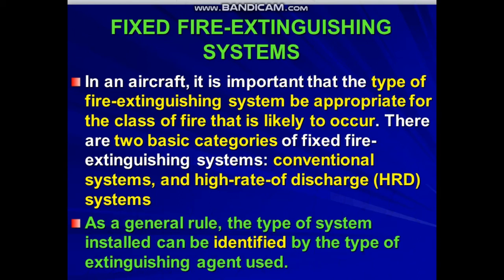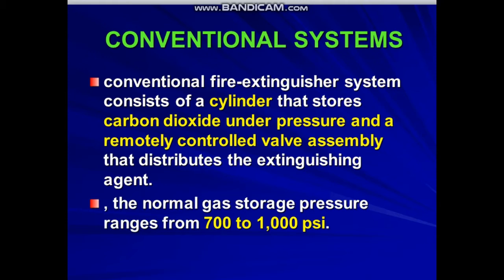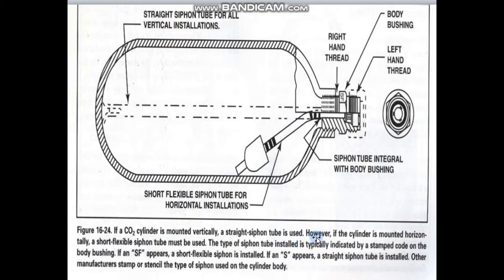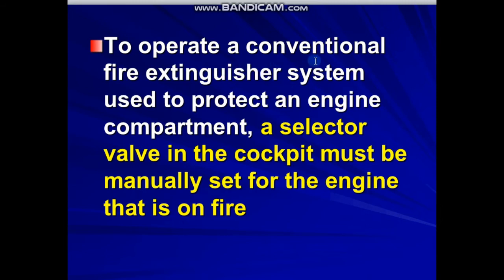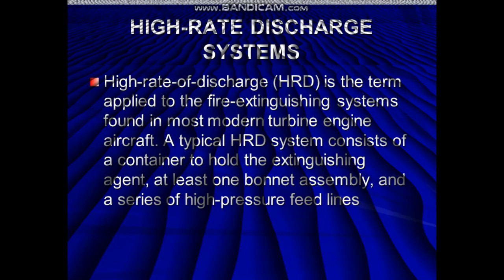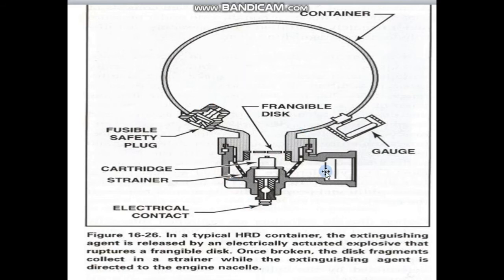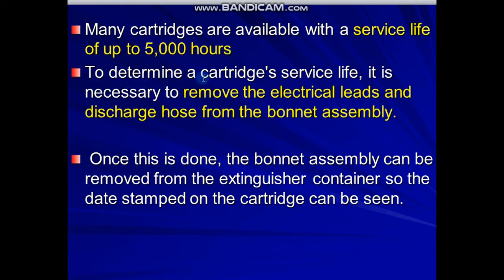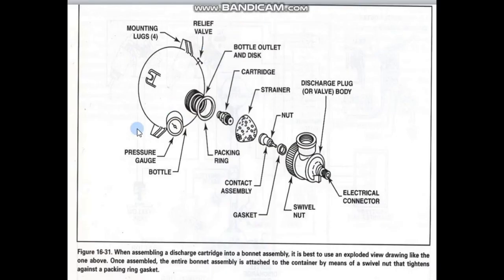AIRFRAME CH.16 FIRE PROTECTION SYSTEM part 8